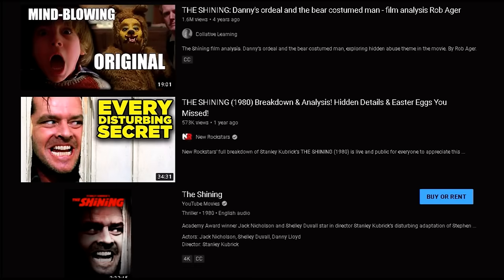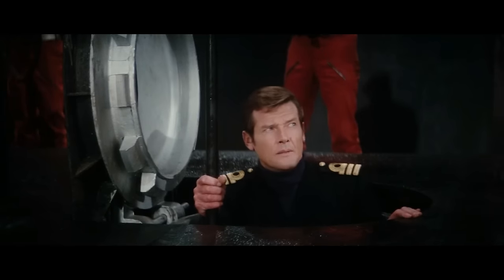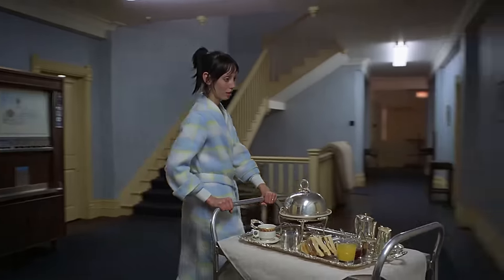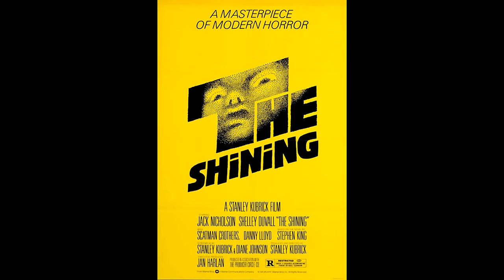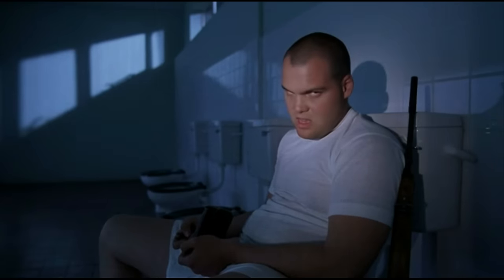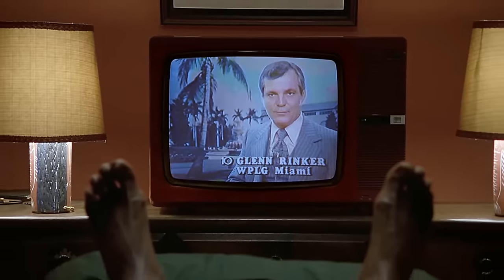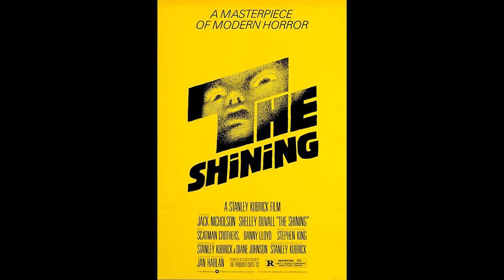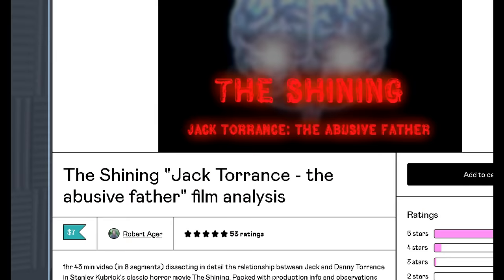THE SHINING - strange illuminations - part one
Detailed study of Stanley Kubrick's thematic lighting techniques in THE SHINING. First in a series. Written, narrated and edited by Rob Ager.

I also have a FB membership page - Film, game and media analysis.